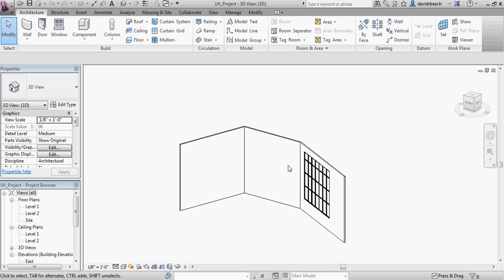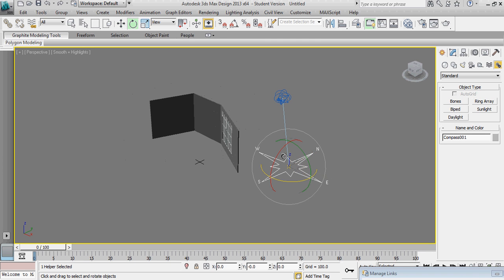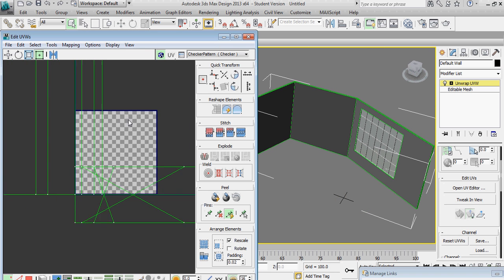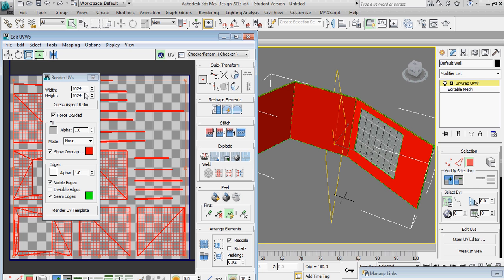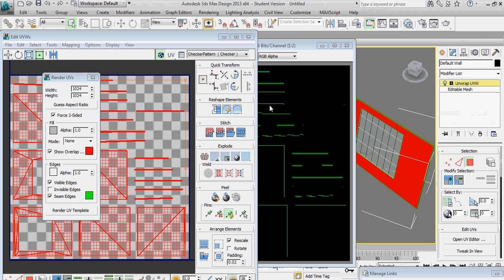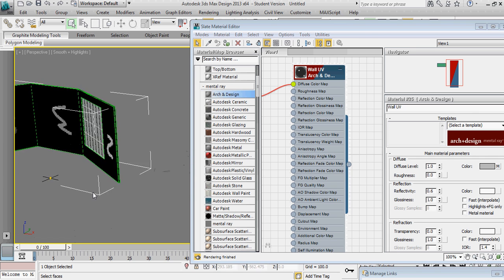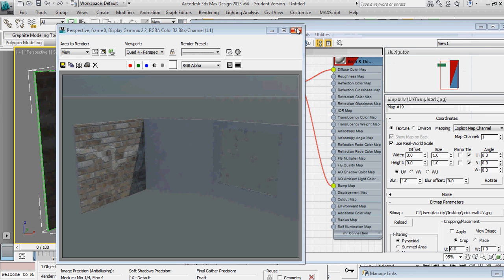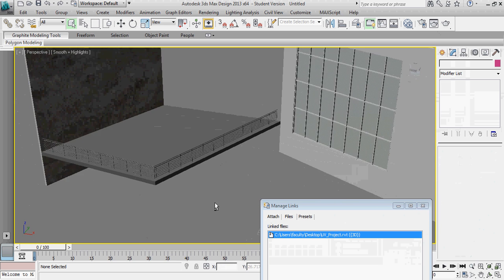Revit to Max UVW Unwrap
This tutorial walks through linking a revit file into 3ds Max for advanced texture mapping tools, then re-linking the file to maintain lighting and textures, while updating geometry.